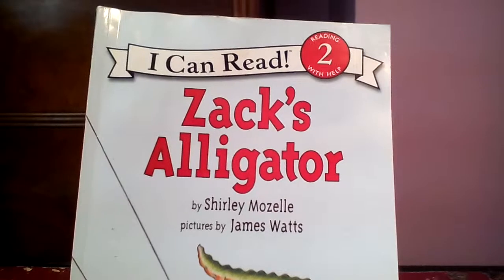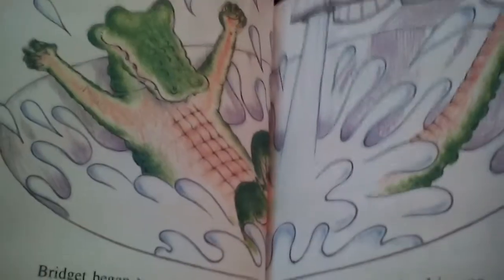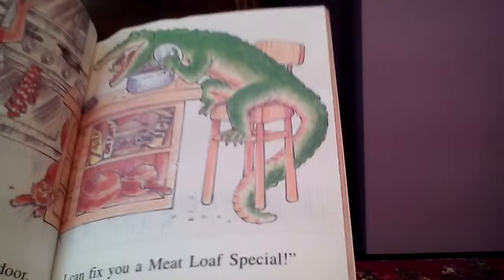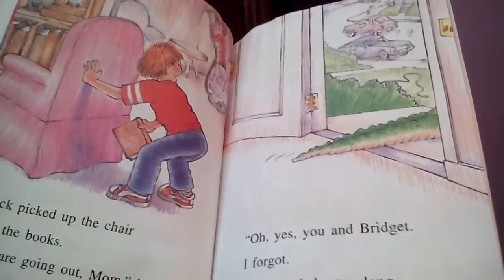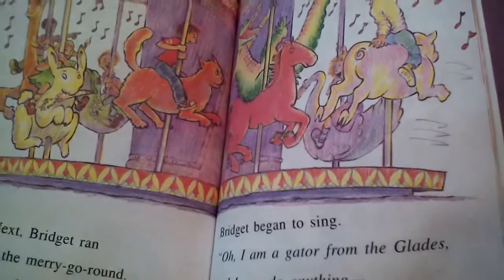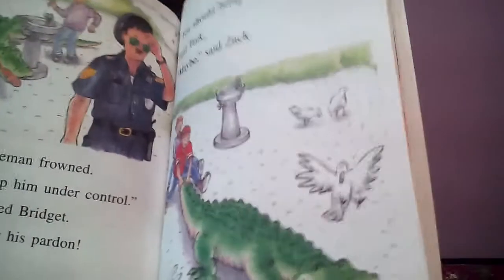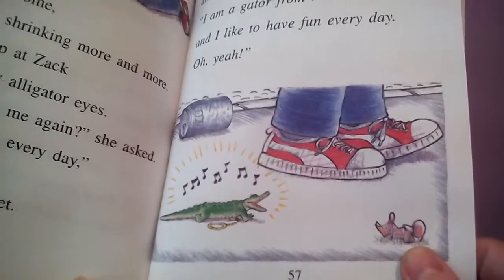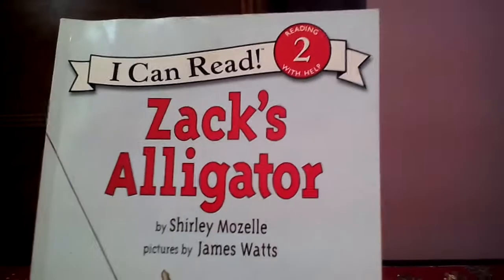Zak's Alligator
This a really fun story about using your imagination.